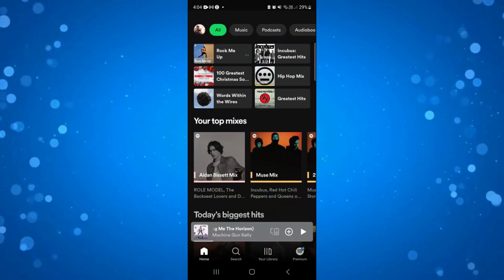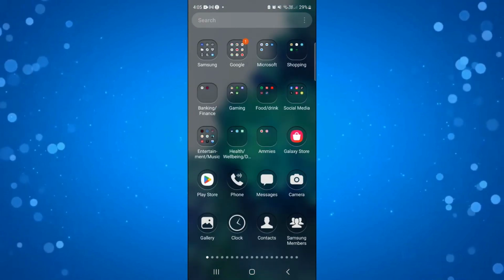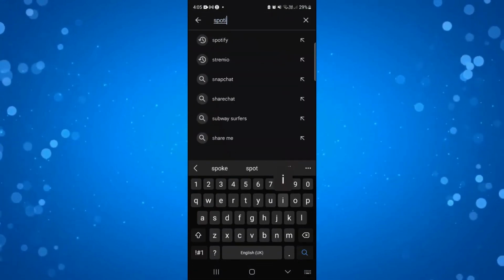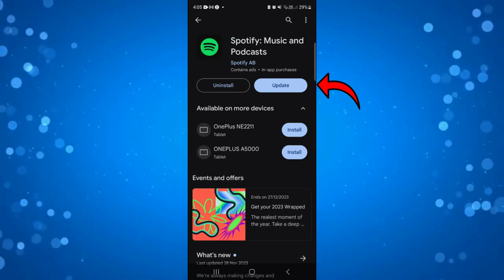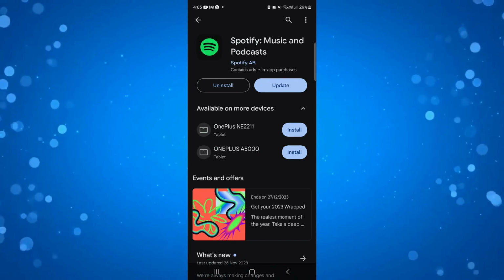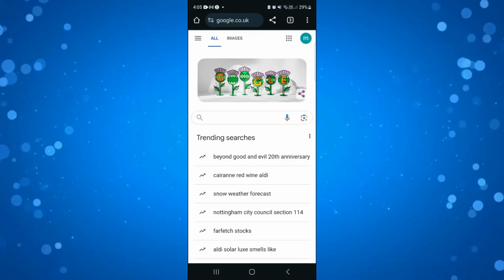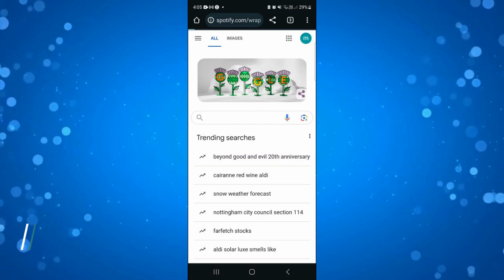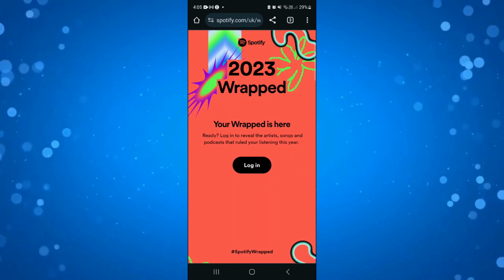How To Fix Spotify Wrapped Is Not Working